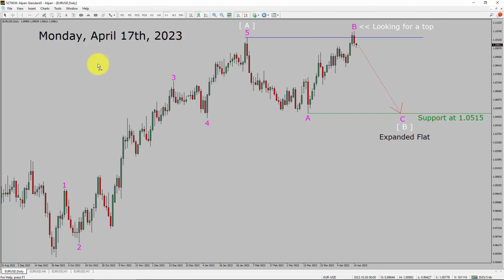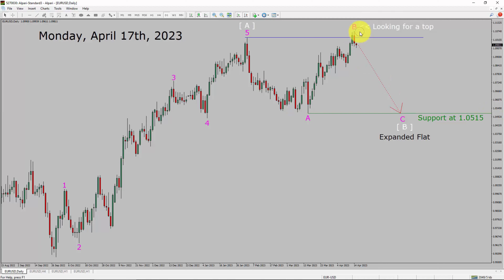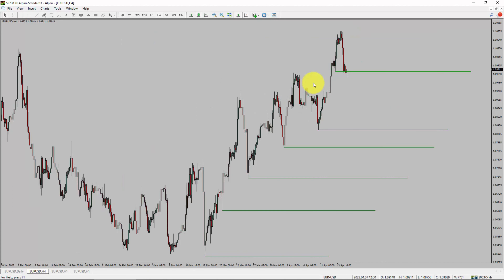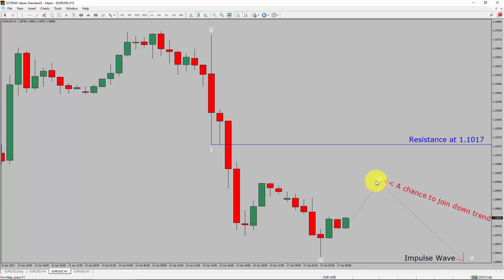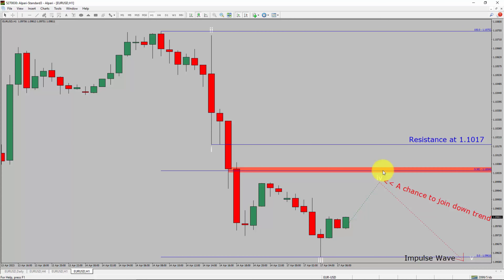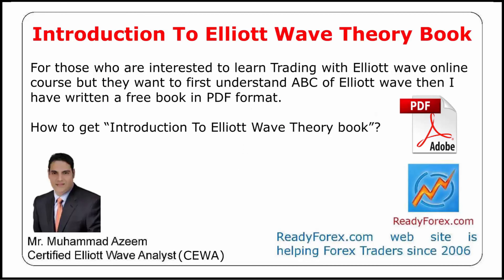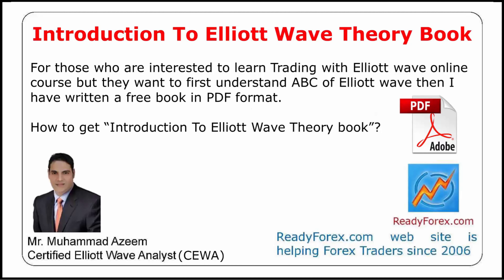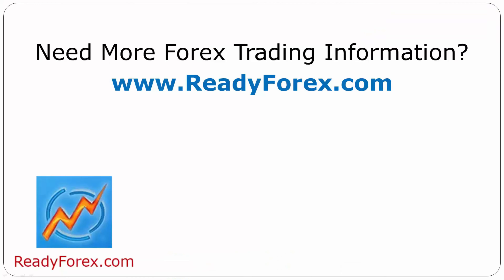EUR USD Elliott Wave Analysis | Forex Forecast April 17, 2023 | EURUSD Analysis Today